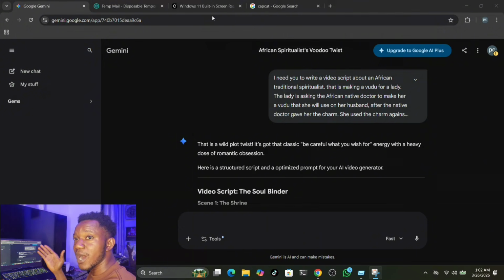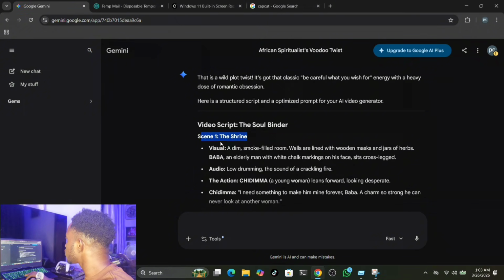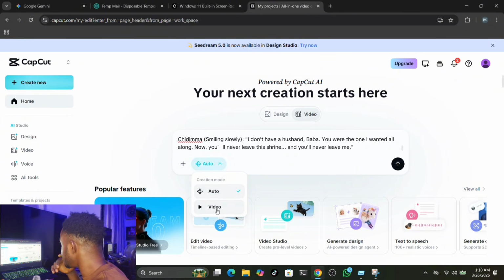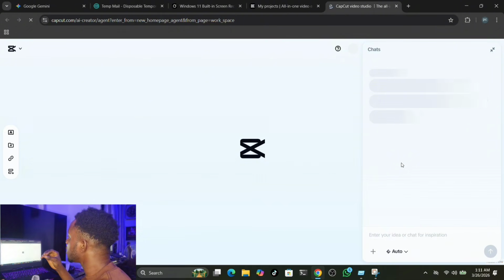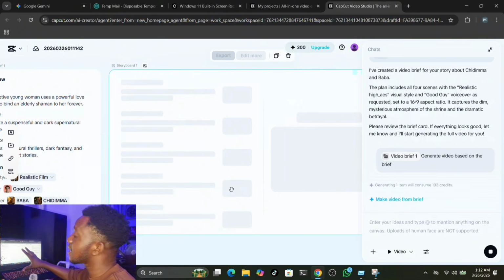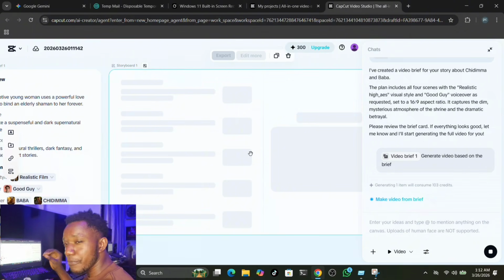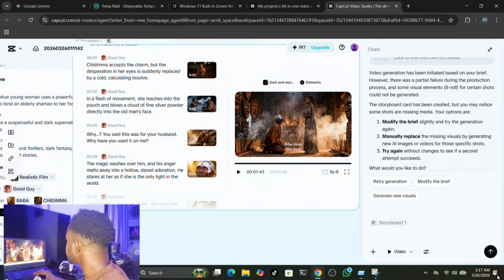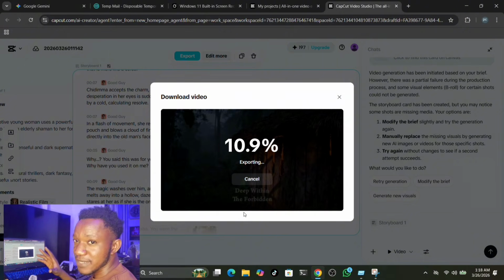Make Hollywood-Level 10 Min AI Videos for FREE (GEMINI + CAPCUT) | Cost free and easy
Create up to 10-minute AI videos for FREE using Google Gemini and CapCut – no paid tools needed!

In this complete step-by-step tutorial, you'll learn exactly how to generate long-form AI videos from scratch with Google Gemini (for scripts, ideas, and visuals) and CapCut (for professional editing, effects, captions, and export). Perfect for YouTubers, content creators, and beginners who want to make high-quality AI-generated videos without spending money.

Whether you're making faceless videos, educational content, or storytelling reels – this free method saves you hours and delivers impressive results in 2026.

Timestamps:
0:00 - Introduction & Why This Works
1:45 - Setting Up Google Gemini for AI Video Creation
4:20 - Generating Full Scripts & Storyboards with Gemini
7:10 - Creating Visuals and Assets for Free
10:30 - Importing into CapCut & Full Editing Workflow
15:50 - Adding AI Captions, Music, Transitions & Effects
19:40 - Exporting 10-Minute Videos in HD
22:15 - Pro Tips & Common Mistakes to Avoid

This powerful combo lets you turn simple prompts into complete 10-minute AI videos quickly and easily. No subscriptions, no watermarks, and fully free!